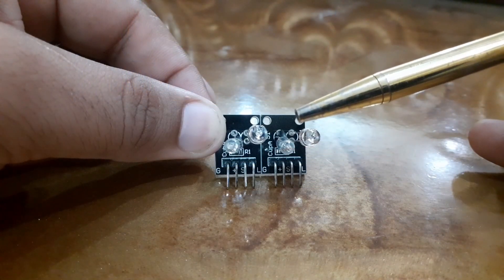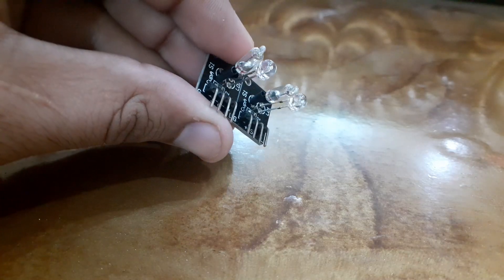KY-027 Magic Light Cup Sensor Tutorial – Arduino Project for Beginners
In today  tutorial we will discuss how to use KY-027 Magic Light cup sensor with Arduino.